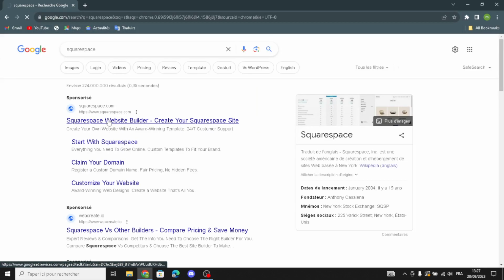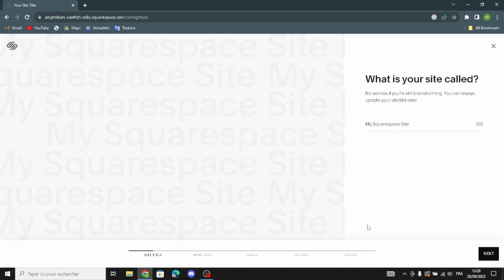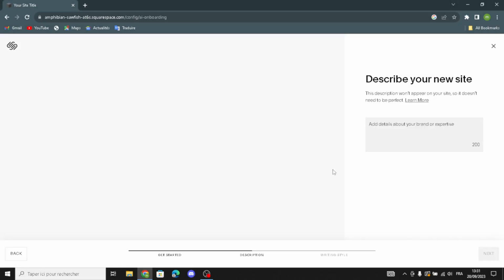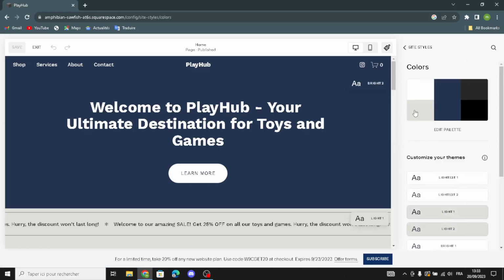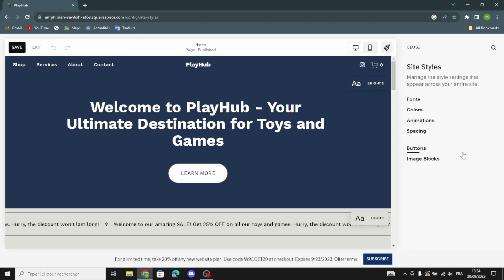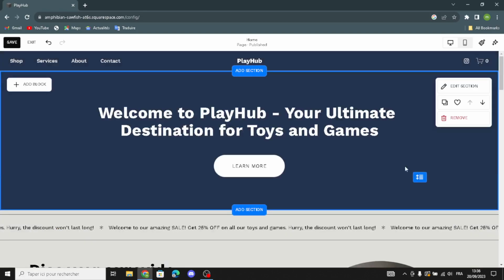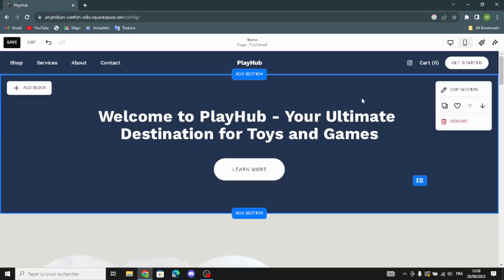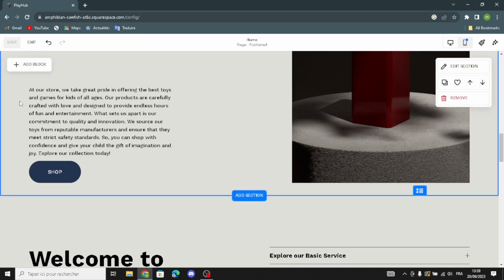How To Create a Professional Toys and Games Ecommerce Website on Squarespace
How To Create a Professional Toys and Games Ecommerce Website on Squarespace 2023

in this video we discuss :

Ignite imagination and fun by learning how to establish an engaging online store for toys and games using Squarespace. Our comprehensive guide will walk you through the process of setting up your Squarespace website, showcasing a diverse range of toys and games for all ages, optimizing product listings, and connecting with families, gamers, and collectors seeking quality entertainment. Dive into the world of play and creativity and establish a thriving Squarespace ecommerce business dedicated to bringing joy and laughter to children and the young at heart